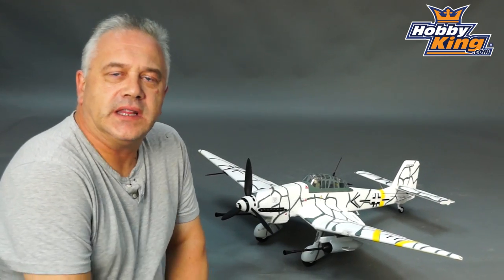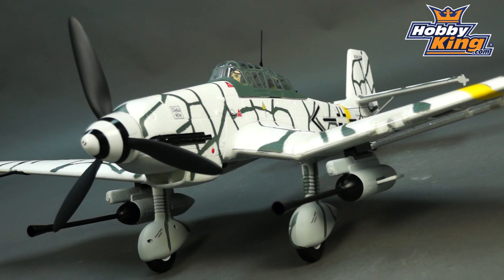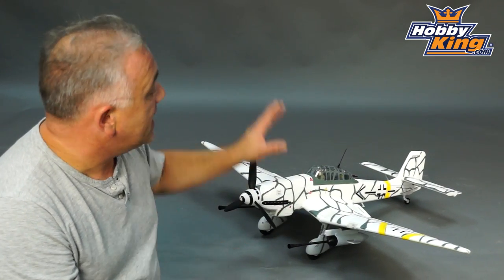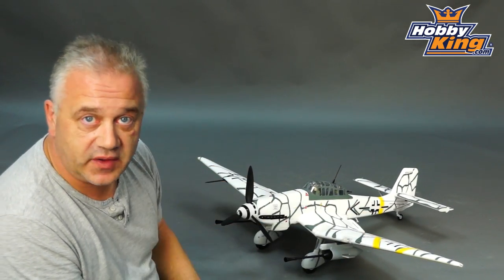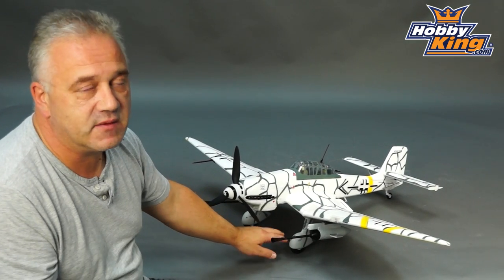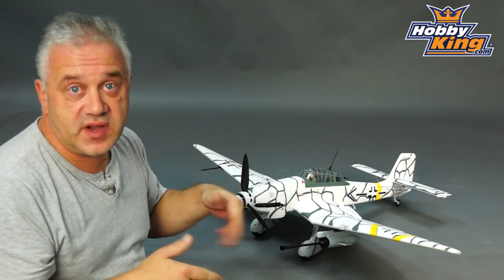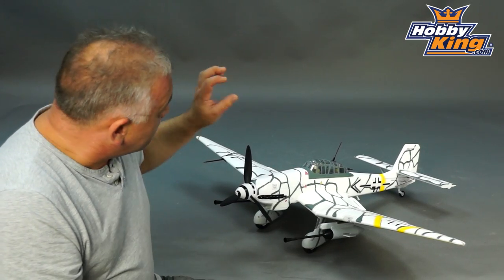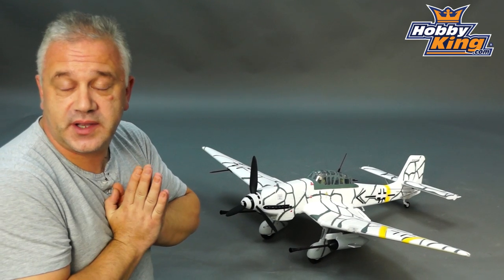HobbyKing Daily - Durafly Stuka JU - 87G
Durafly JU-87G Stuka w/flaps & lights 1100mm (PNF)

Pour avoir le sous-titrage en francais, cliquez sur CC dans la barre de lecture, et selectionnez ''French''.